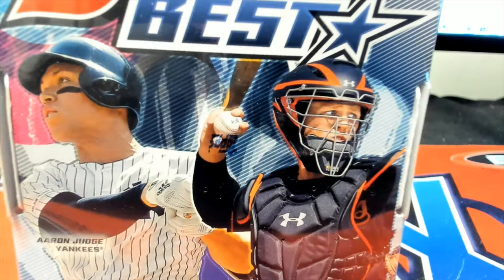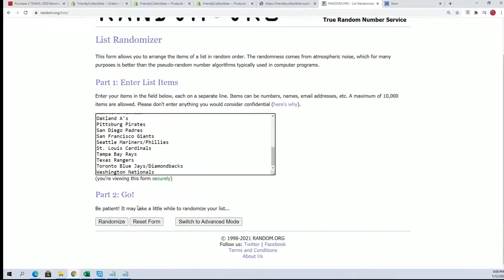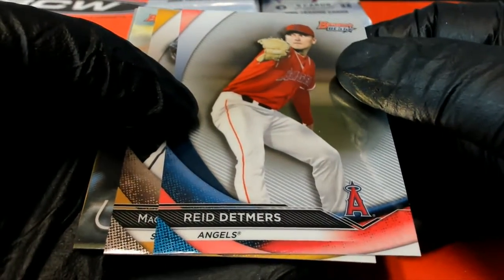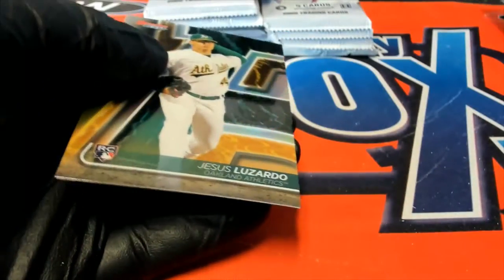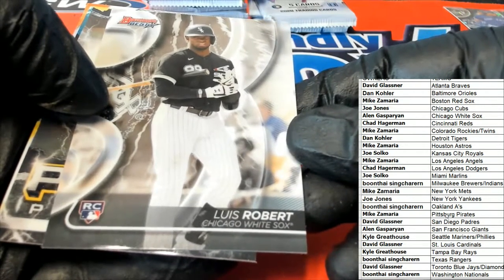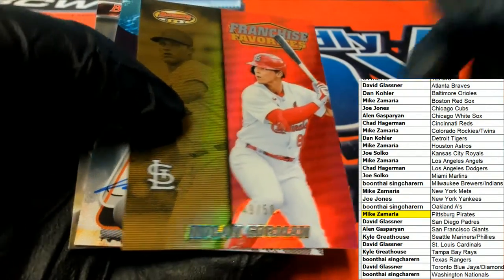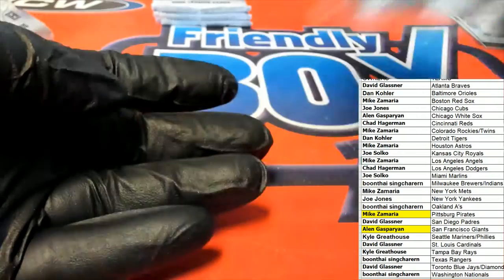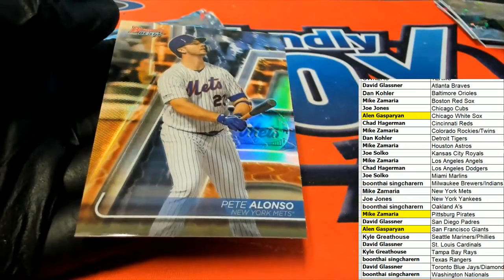2020 Bowmans Best Baseball ID 20BOWBEST617